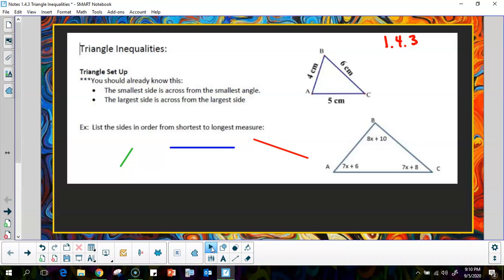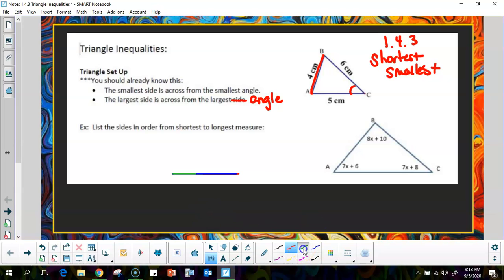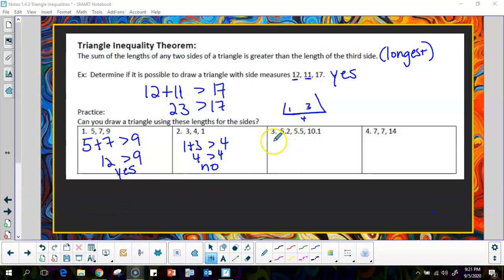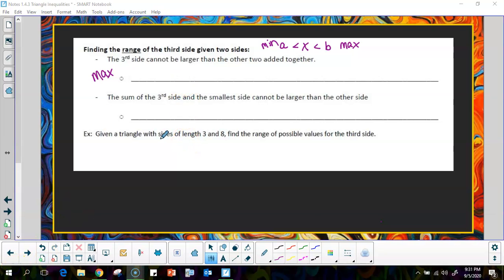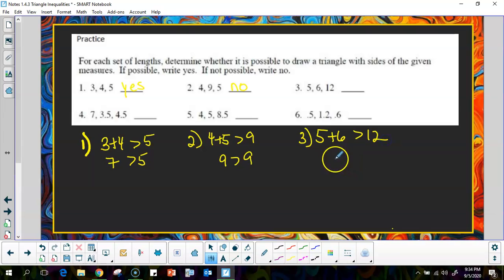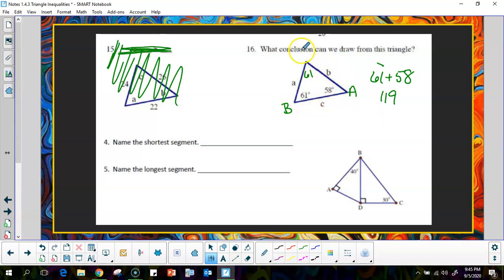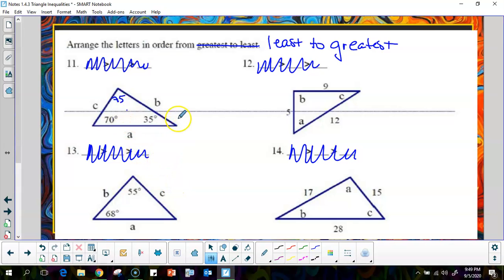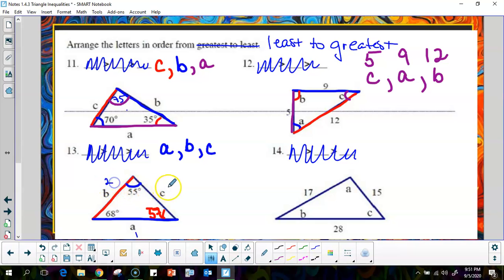Notes 1 4 3 Math 2 Triangle Inequalities